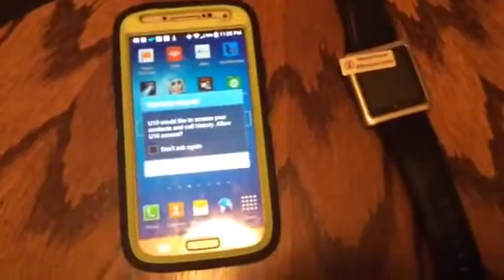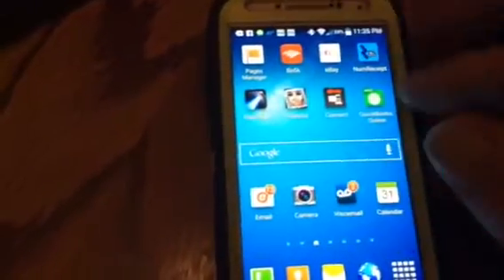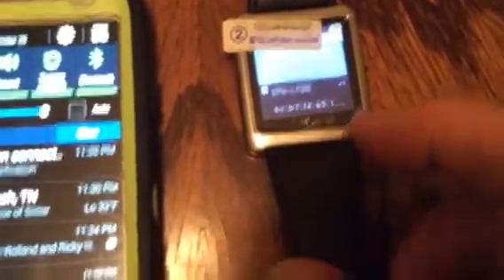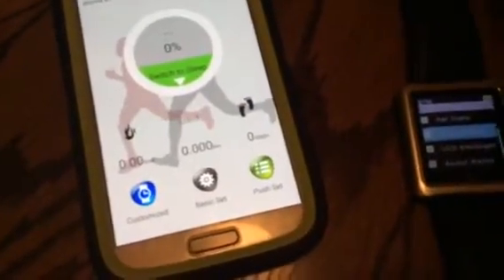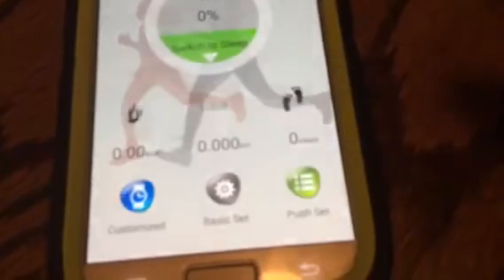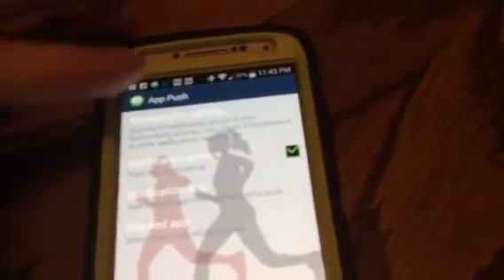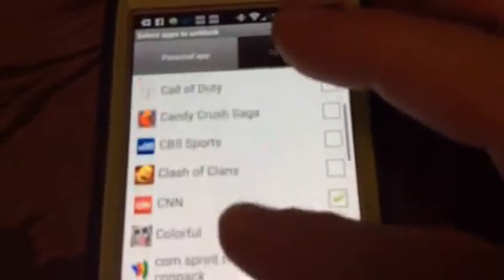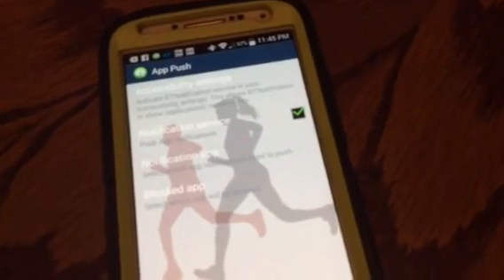U10 smart watch setup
How to setup your watch in English